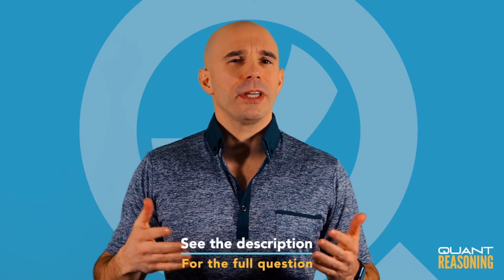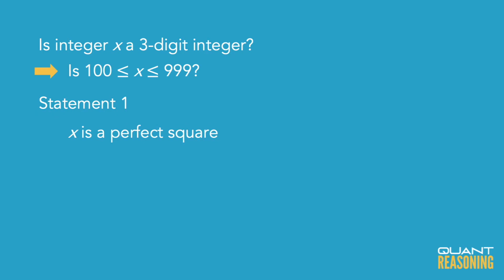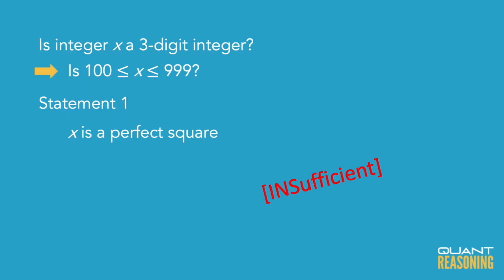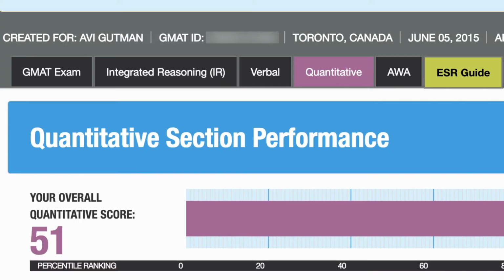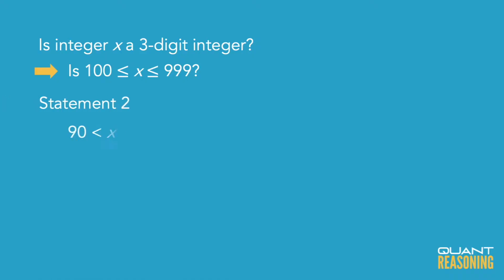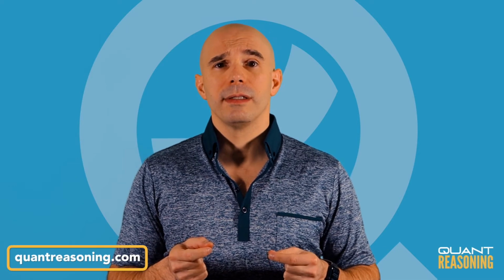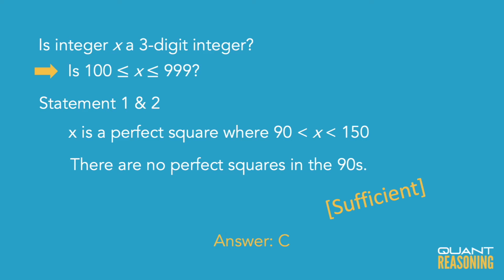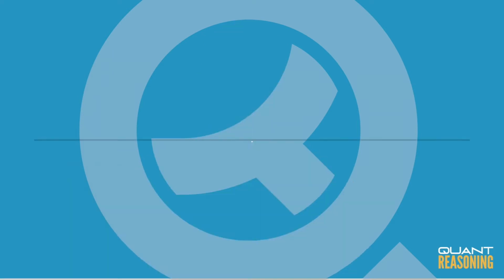Is the integer x a 3-digit integer DS01602.01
GMAT DS01602.01

Is the integer x a 3-digit integer?

(1) x is the square of an integer.
(2) 90 [less than] x [less than] 150